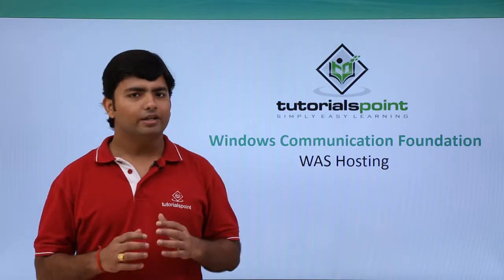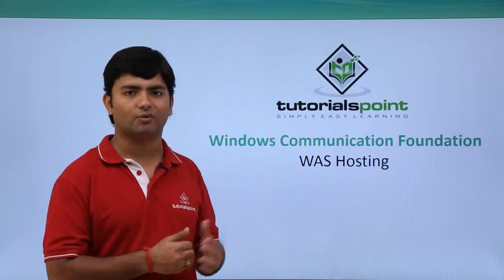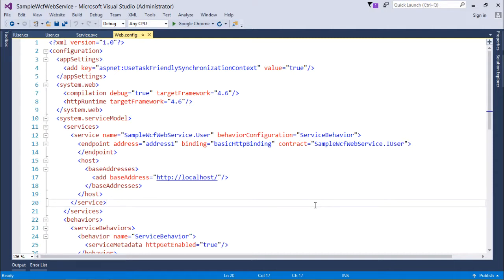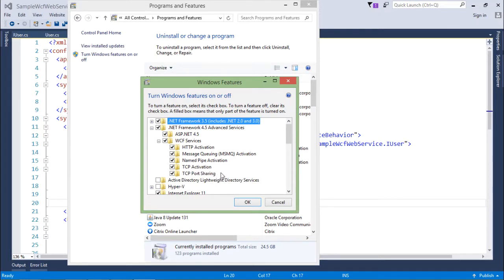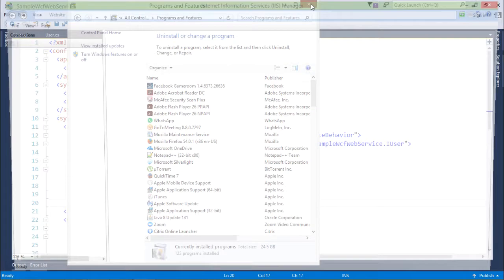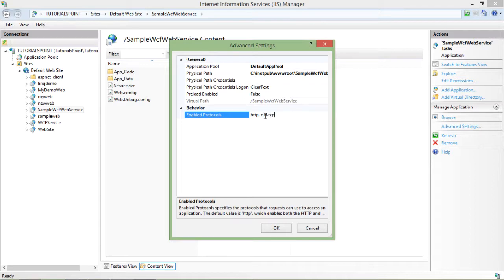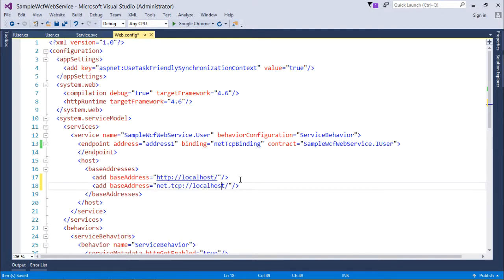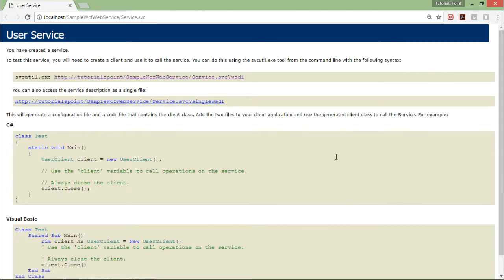WCF - WAS Hosting